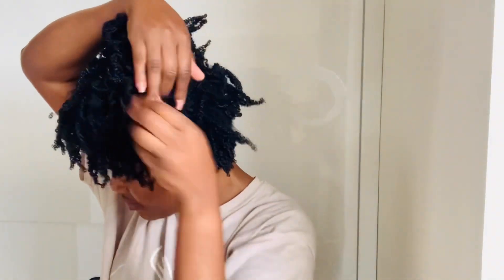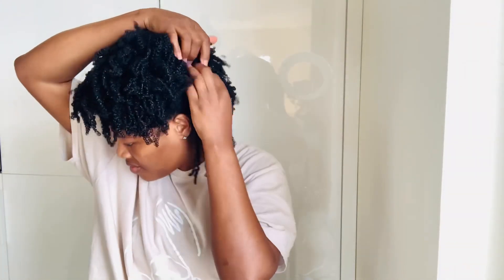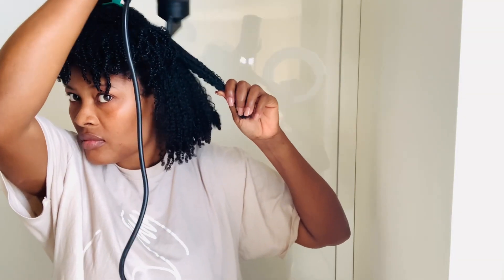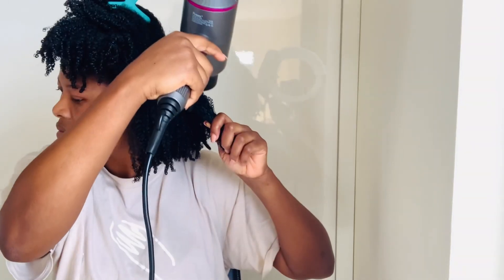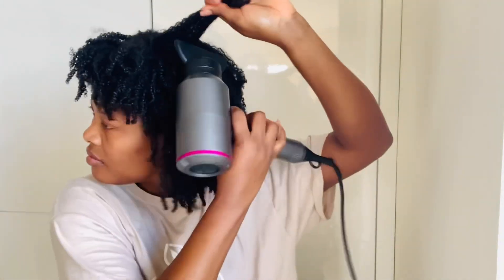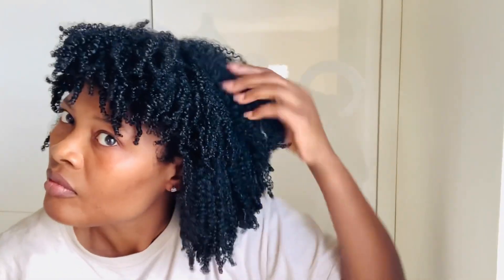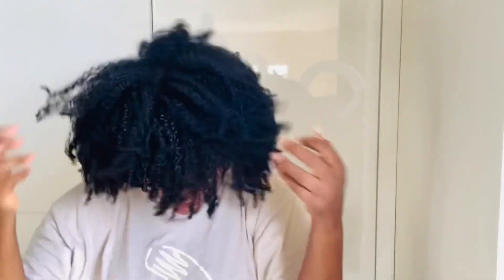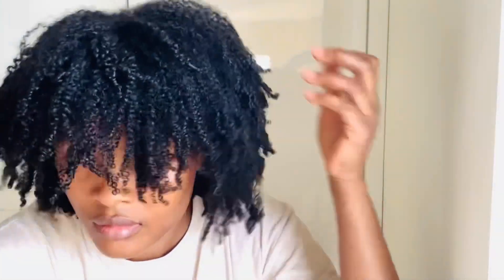HOW TO STRETCH WASH.N GO WITH BLOWDRYER | TYPE 4 NATURAL HAIR | AWKWARD LENGTH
Today’s video, is how to stretch natural Hair wash and go, with blow dryer on type 4 hair, awkward length

Give this video a thumbs
It helps me out a lot

Second day natural Hair wash & go | how to refresh day 2 natural Hair | All things TessyE

How to do a top knot bun on short / awkward stage 4b ​​hair / no gel / all things TessyE

Software used iPhone XR Editing InShot Thumbnail Canva Thank you so much for the love and support 🙏❤️❤️

Here are more videos to watch How To Do Hot Oil Treatment On Natural Hair At Home | Hot Oil Treatment | All Things Tessye